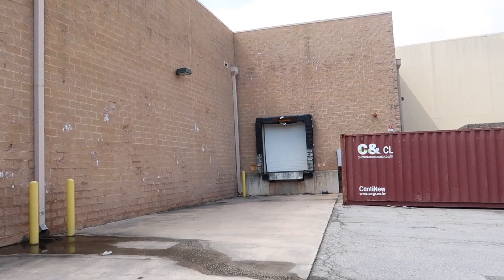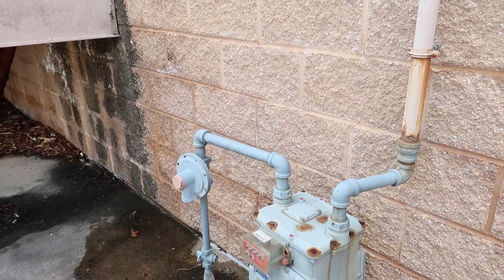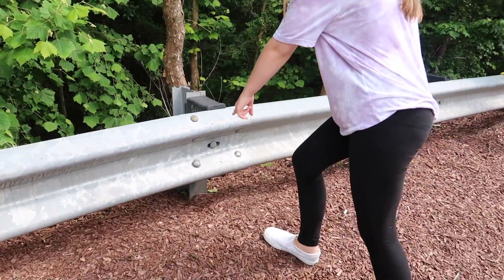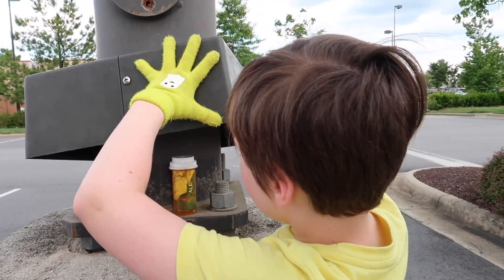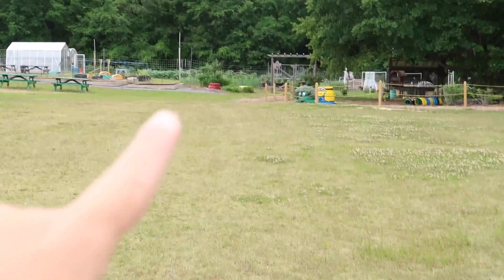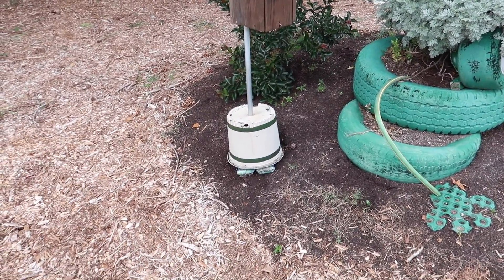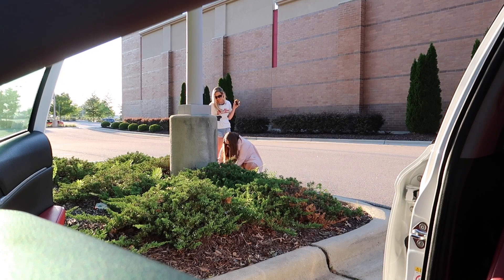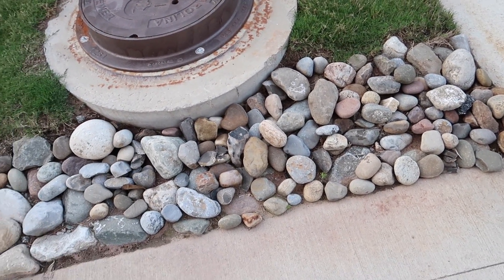Will We Find One? (GEOCACHING FAIL?) | Its Kayla Victoria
Will We Find One? (GEOCACHING FAIL?)

Hey guys! So today we are trying something that we discovered on TikTok! Hopefully all goes well!